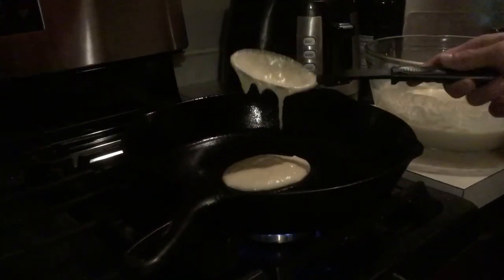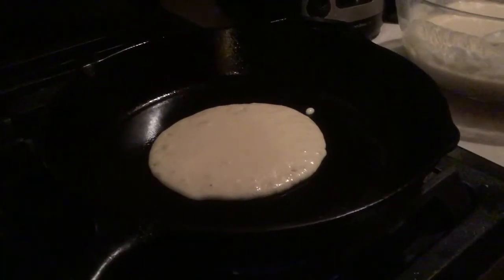So I made Cool-Aid Pancakes...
Should have blended...